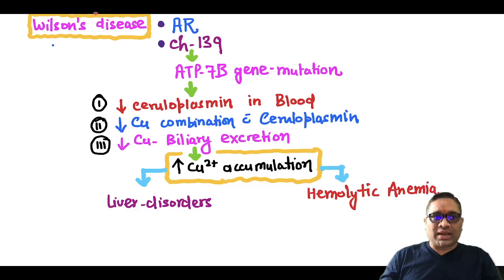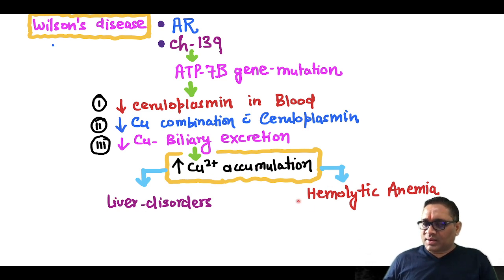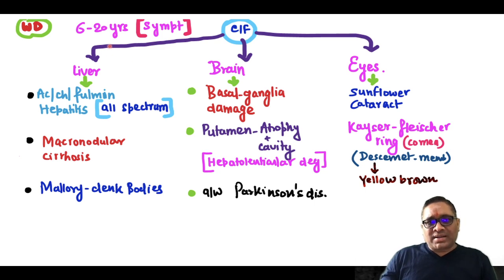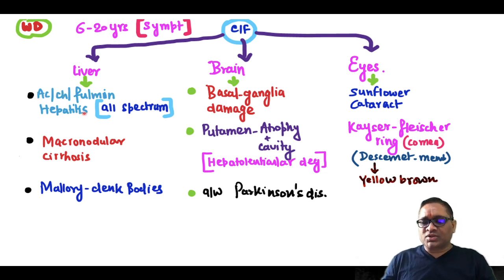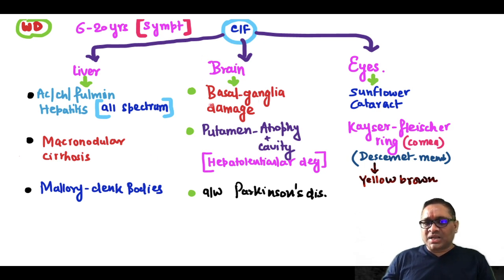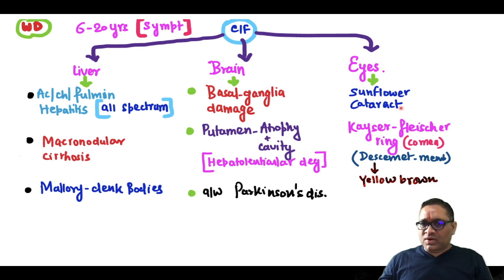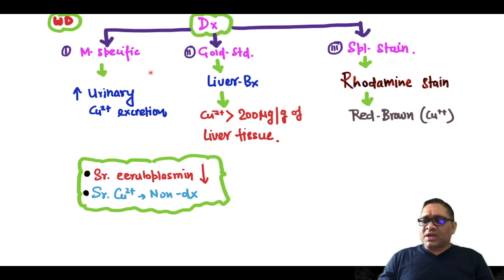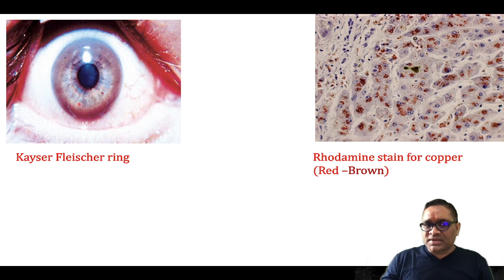High Yielding Shorts-75 (HYS-75):Wilson’s Disease by Dr. Devesh Mishra.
This High Yielding Shorts (HYS) is about salient and important features of Wilson’s Disease .